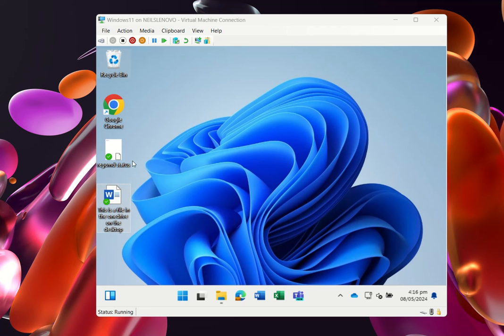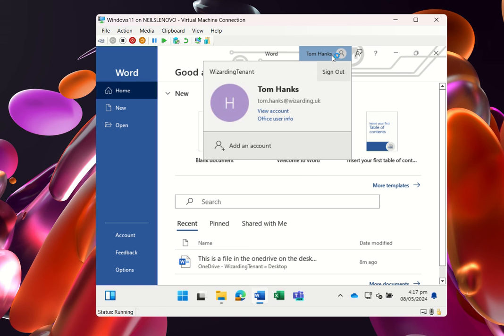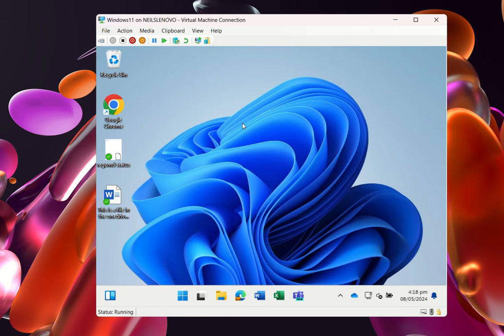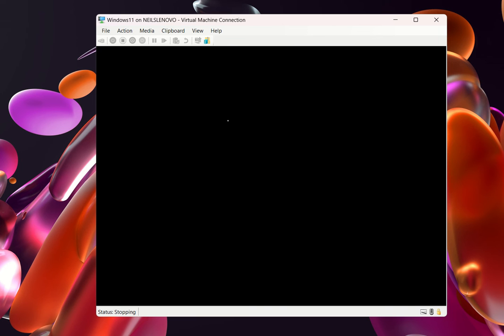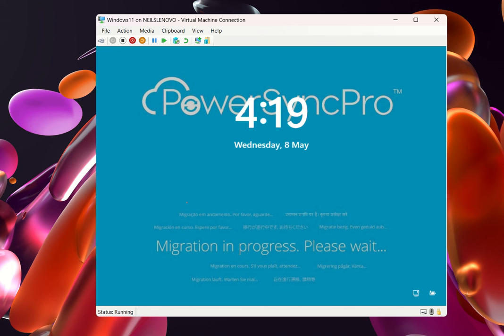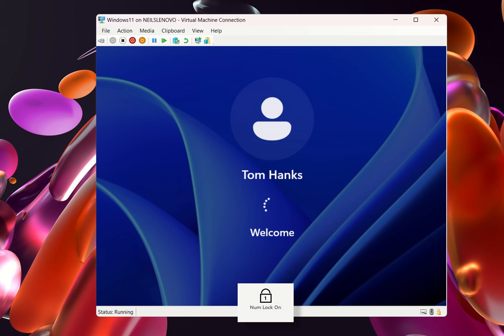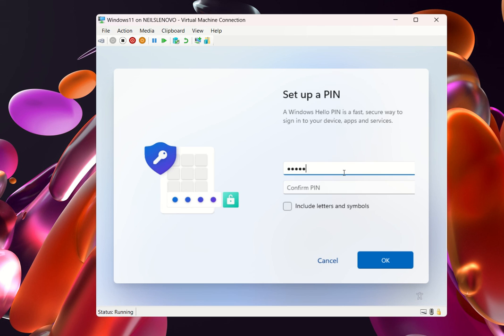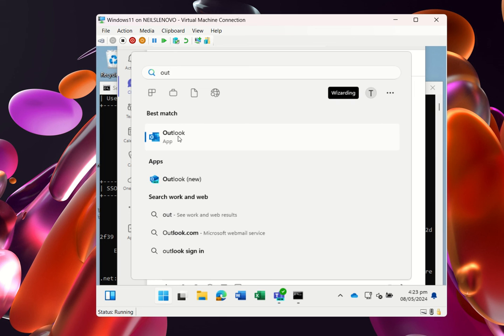Migrate Windows 11 Hybrid Joined to Entra Joined (Azure AD Joined) in 4 minutes.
Need to migrate any number of devices between join states, whether going cloud only or performing tenant to tenant migration. Here is an example of what a user sees when their machine goes through the PowerSyncPro Migration Agent process. Note: the software can be deployed rather than manually installed on the machine and the migration batches can be orchestrated from a single dashboard.